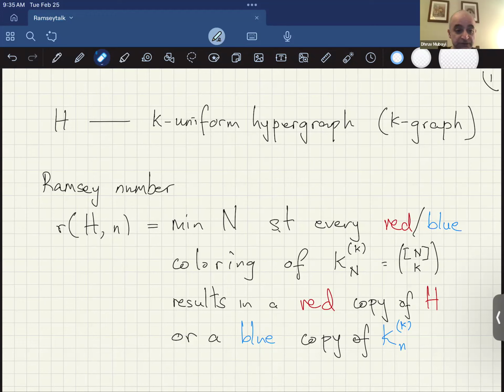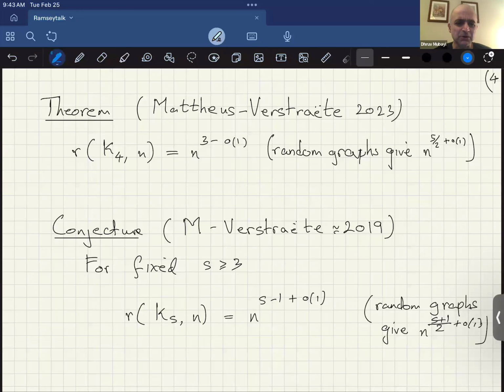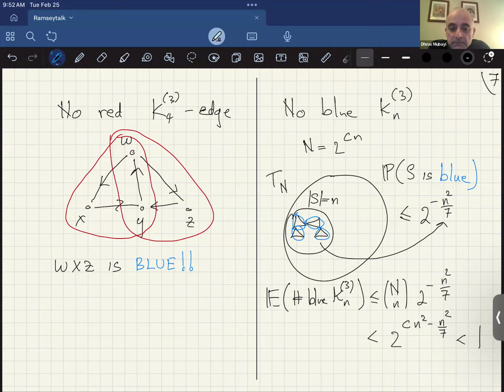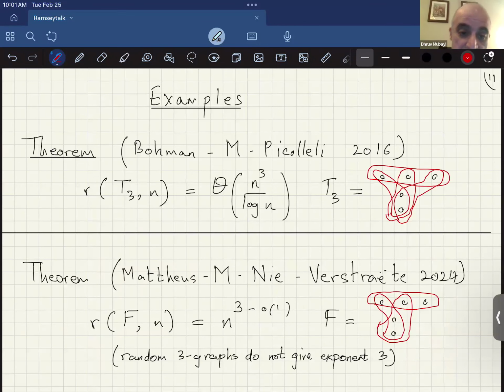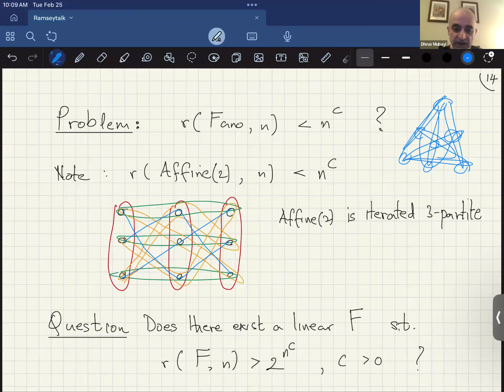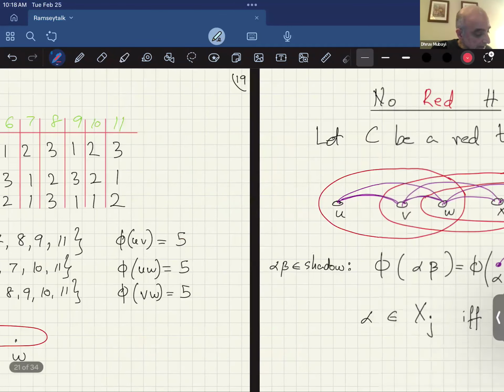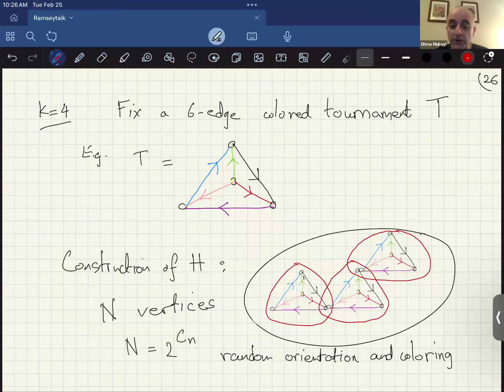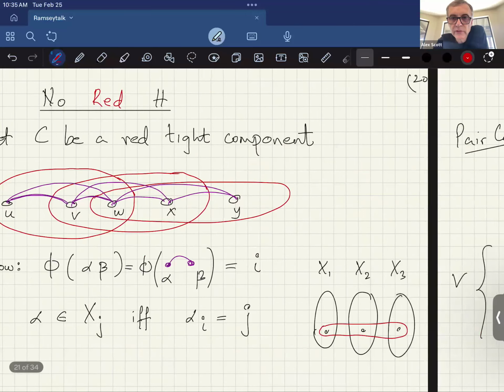Dhruv Mubayi (Chicago), Recent developments on off-diagonal hypergraph Ramsey numbers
Speaker: Dhruv Mubayi (University of Illinois at Chicago)
Title: Recent developments on off-diagonal hypergraph Ramsey numbers
Abstract: I will discuss various results and conjectures about off-diagonal hypergraph Ramsey numbers, focusing on recent developments. TBA